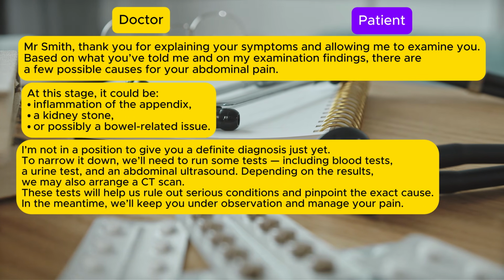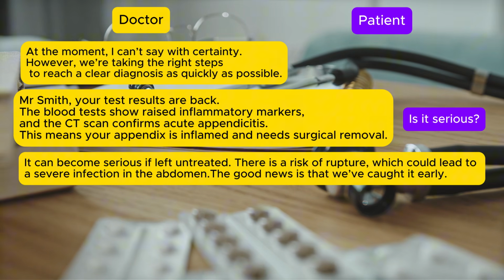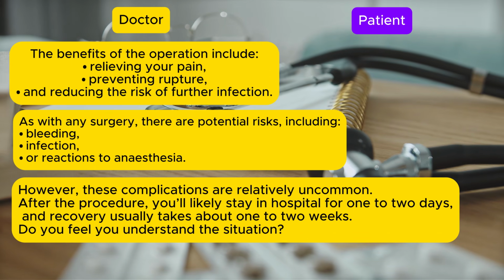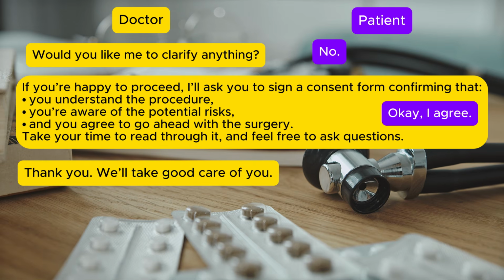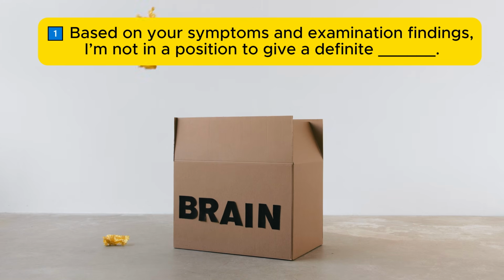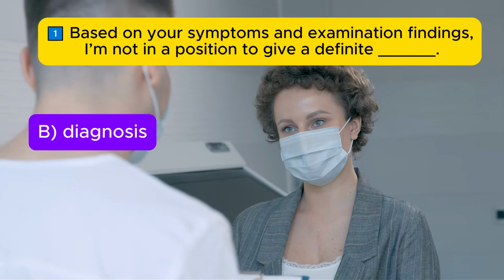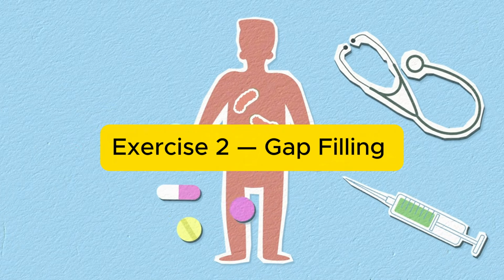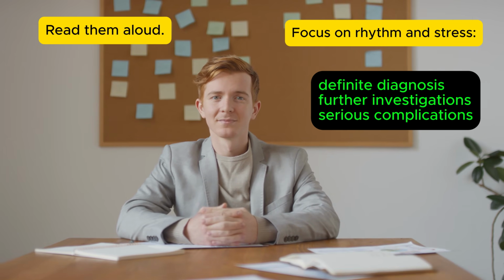Abdominal Pain: How to Explain Diagnosis & Get Patient Consent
In this consultation practice video we continue our abdominal pain series and focus on how to explain diagnosis, discuss management, and obtain informed consent clearly and professionally.

If you have already watched our Abdominal Pain History Taking video and our Physical Examination of the Abdomen video this is your next essential step. In real clinical practice — and in exams such as OSCE or OET — diagnosis and communication of management are just as important as history and examination.

In this lesson, you will learn how to:

• Present a diagnosis when you are not completely certain
• Use professional medical English to narrow down differential diagnoses
• Explain investigation results clearly
• Discuss treatment options and management plans
• Describe benefits and potential risks
• Obtain informed patient consent confidently
• Use high-level medical English collocations for exams

This video is ideal for:

✔ Medical English learners (B2–C1 level)
✔ Doctors preparing for OSCE
✔ OET Speaking candidates
✔ International medical graduates
✔ Healthcare professionals improving consultation skills

We focus not only on medicine, but on how to communicate medicine professionally in English.

📌 Watch the full abdominal pain series:
– Abdominal Pain History Taking
– Physical Examination of the Abdomen
– Diagnosis, Management & Consent (this video)

Practice the phrases, repeat the collocations aloud, and improve your fluency in real consultation scenarios.

Follow MedicalEnglishPro!